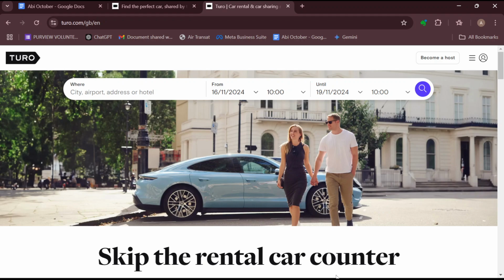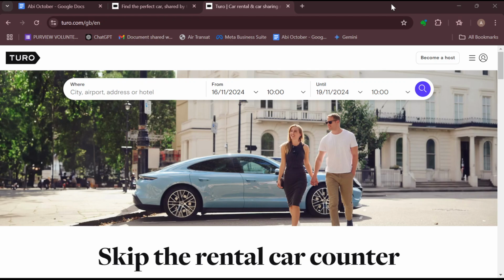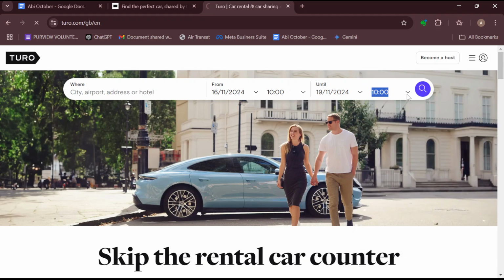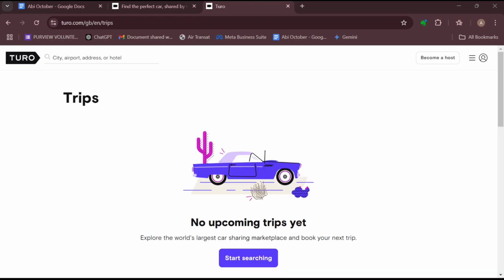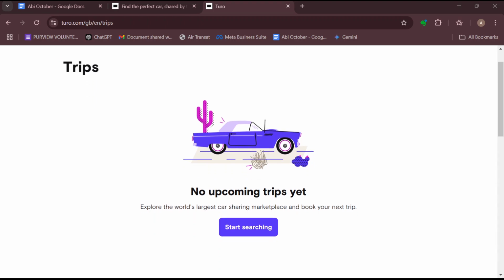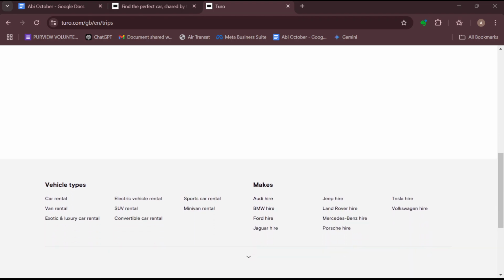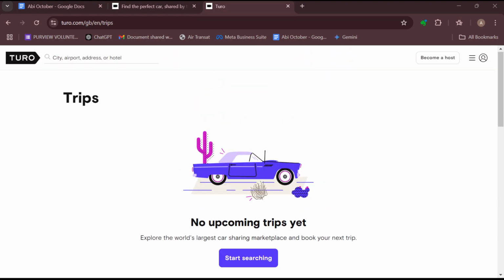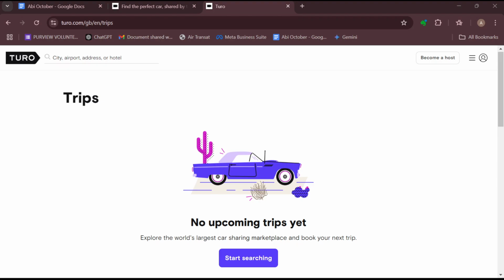How To Report a Damage On Turo (Quick Tutorial)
In this video I will show you How To Report a Damage On Turo. It would be good if you watch the video until the end so that you don't miss important steps.